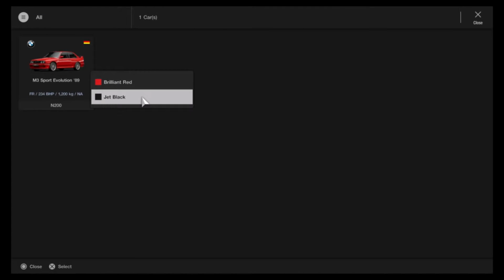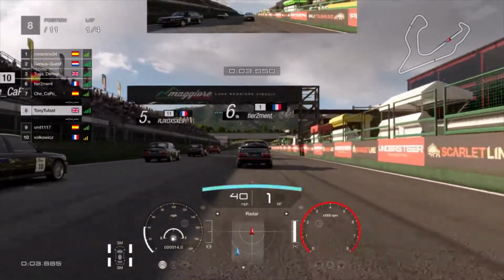Drifting, Getting Defensive and Damn Good Racing @ Maggiore - GT Sport - Daily Race A - Commentary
What's up, Guys! Today we're flying over to the lovely Italian Lakes and racing the M3 Evolution (E30?) around Lago Maggiore. There's some great racing and some great driving on show, and I'd really recommend trying this one if you haven't already!

7/10 Decent week this week, Race C looks super good too!

I played this on PS4, using a controller, so no G29 wheel today!

Peace!